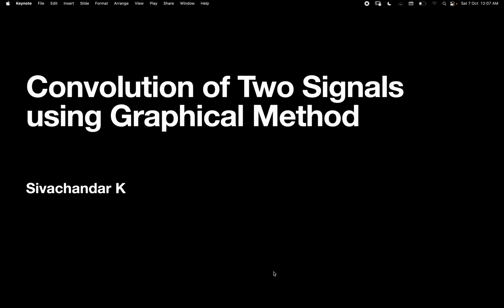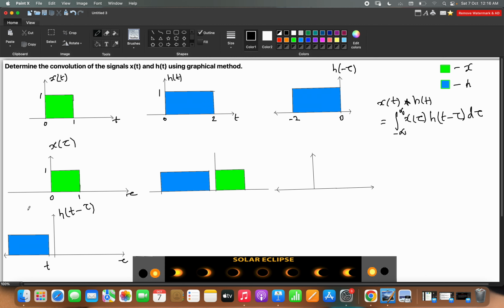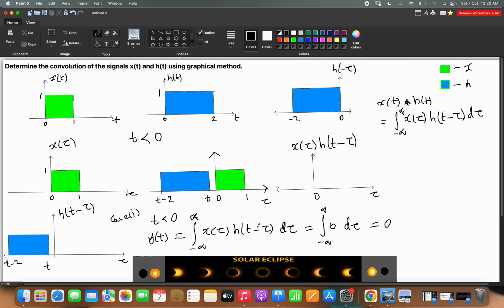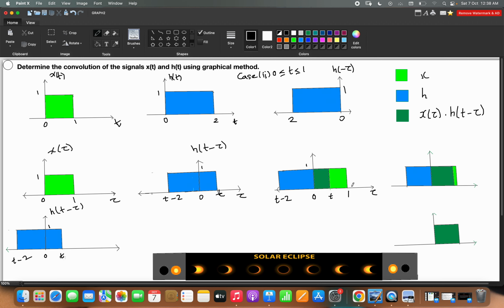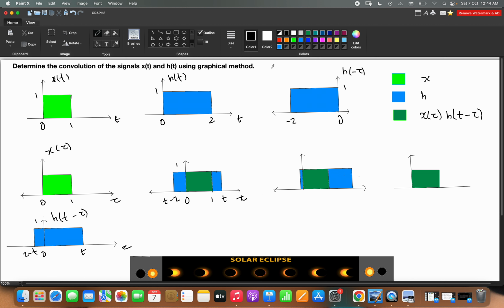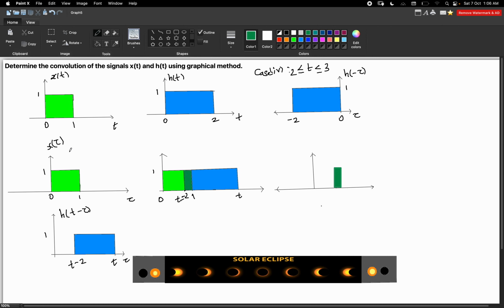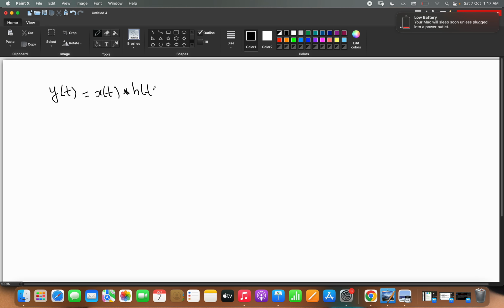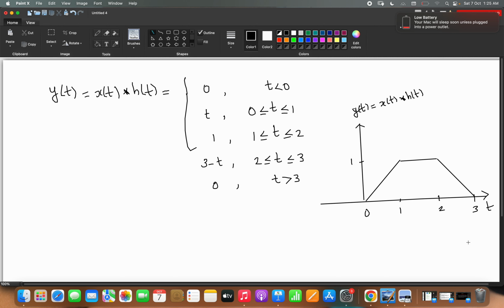Convolution of Two signals using Graphical Method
This video describes the steps involved in determining the convolution integral of two signals x(t) and h(t)